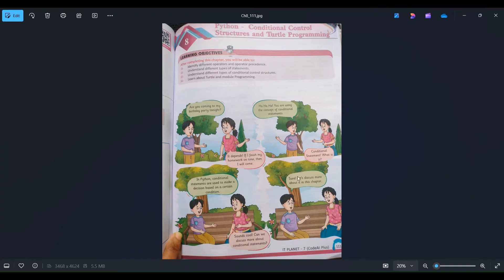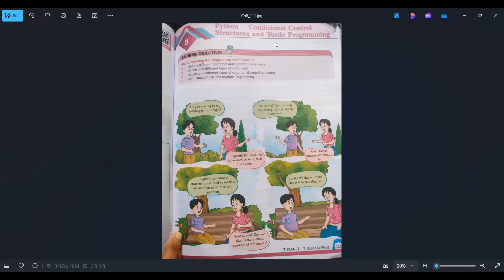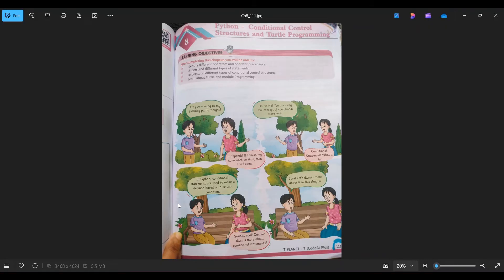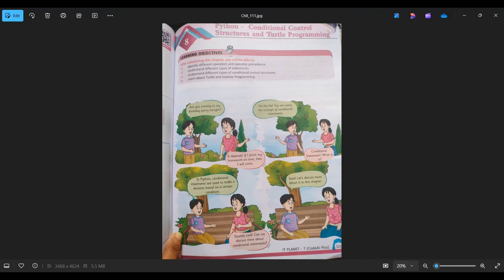Class7:Chapter8: Python Conditional control structures (Code AI Plus book) Introduction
Class7:Chapter8:  Python Introduction

All chapter8 links